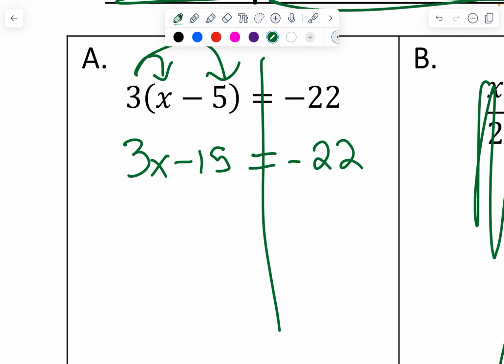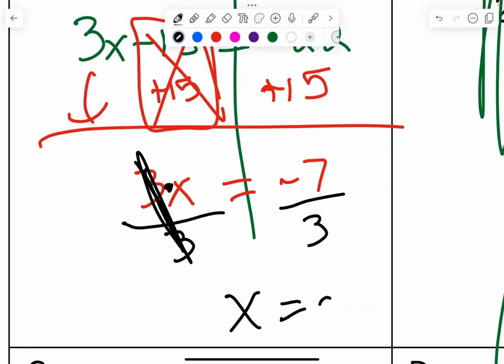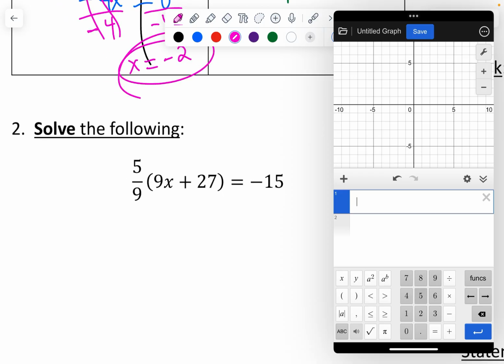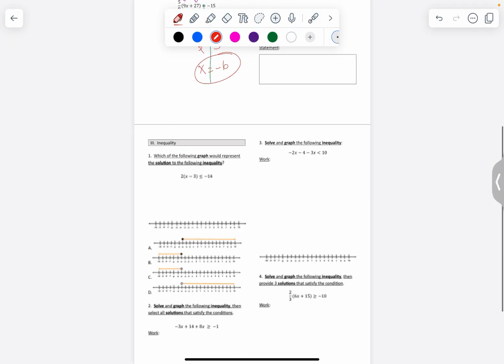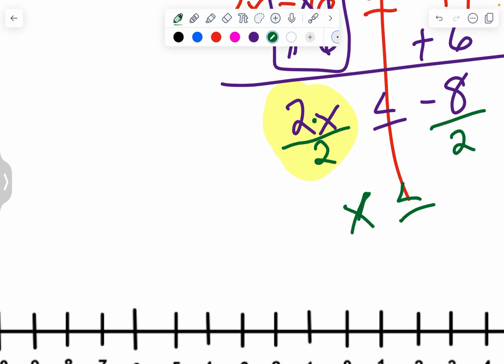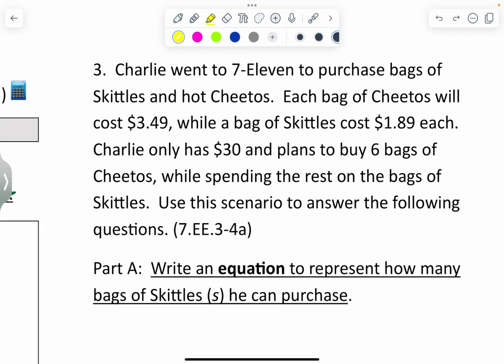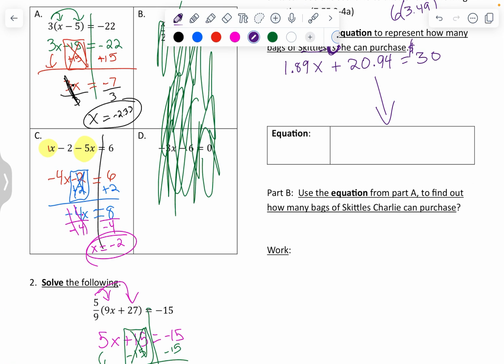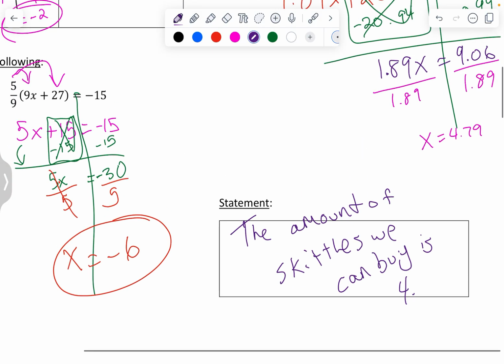Semester Final Part 2 Day 2